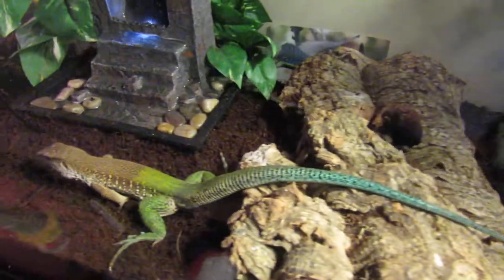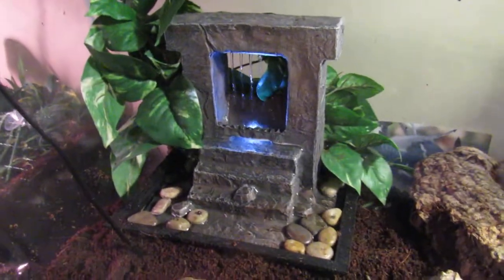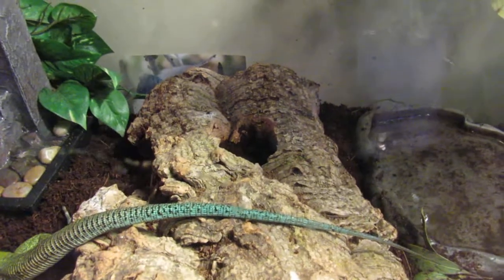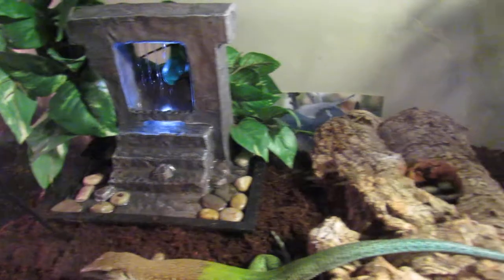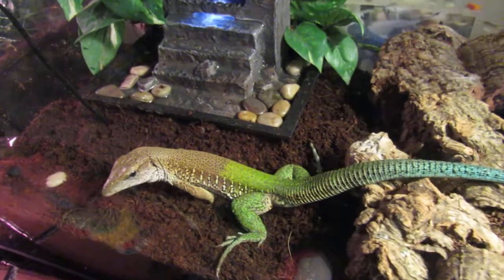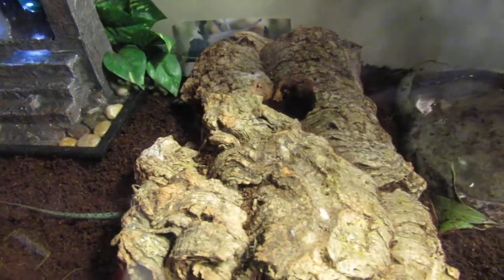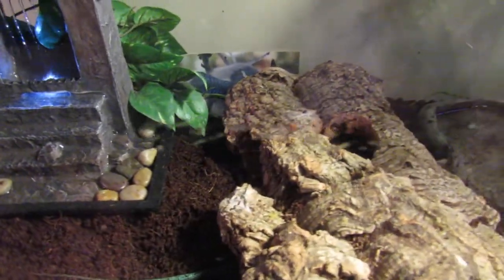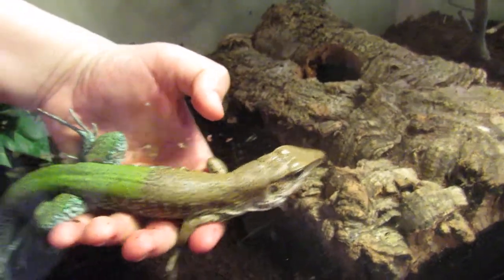Green Ameiva Care